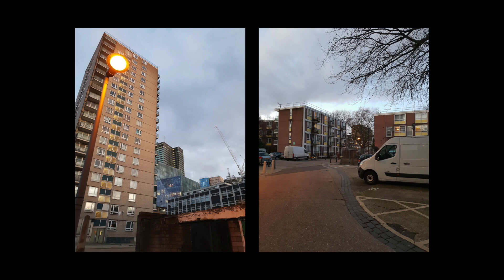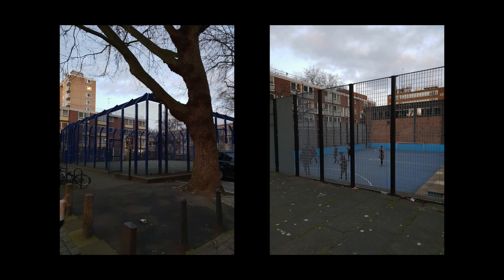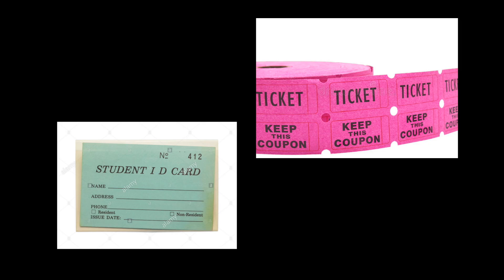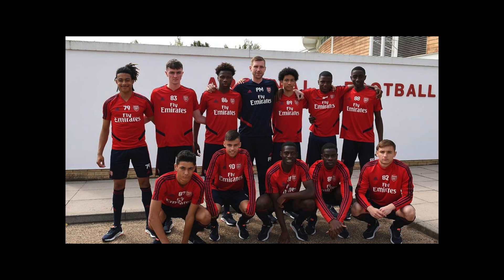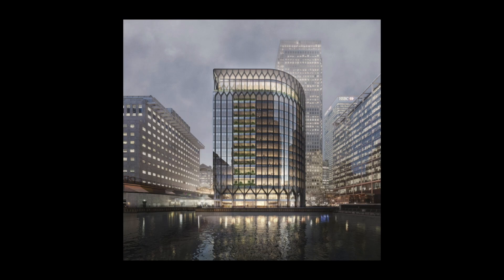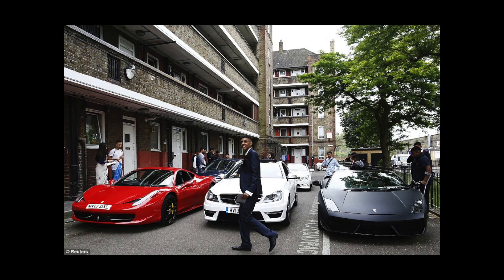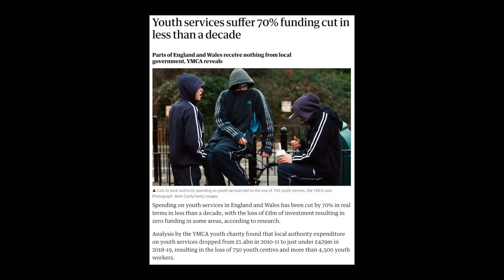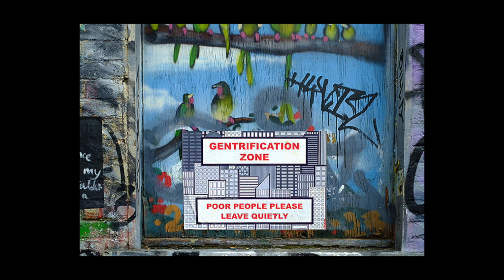We grew up in the council estates (spoken word) by Afzal Hussein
🚀 Secure offers for spring weeks, internships and graduate schemes paying $50k to $100k starting salaries in 90 days or less.